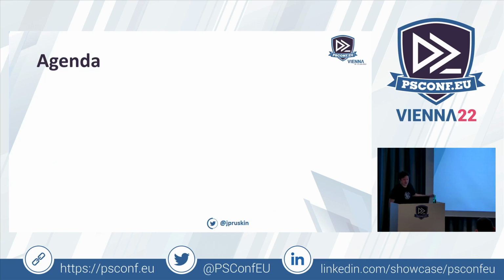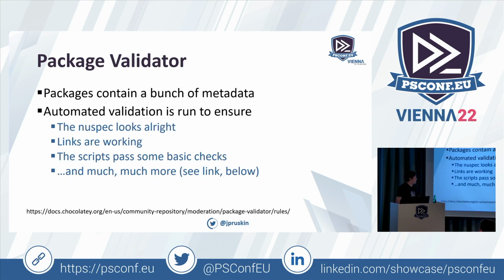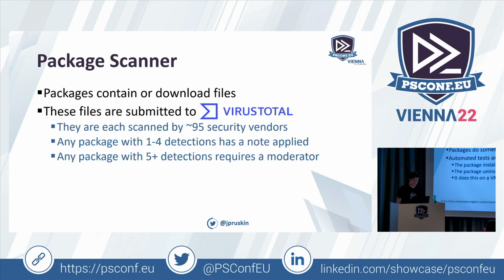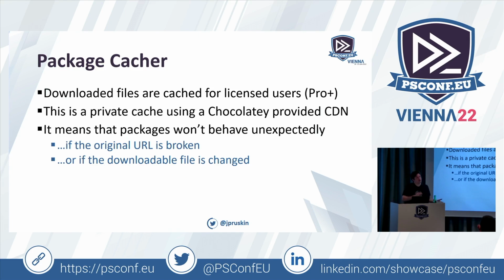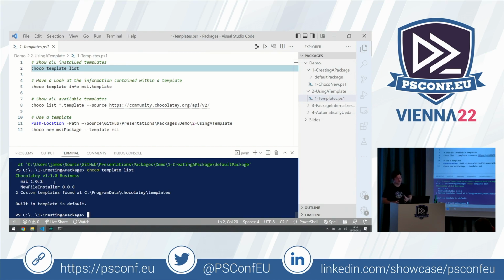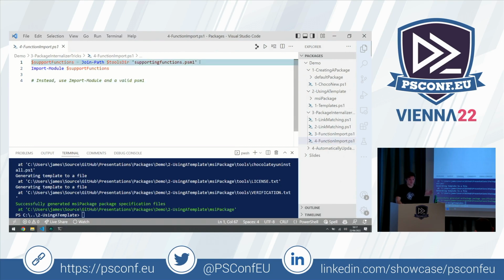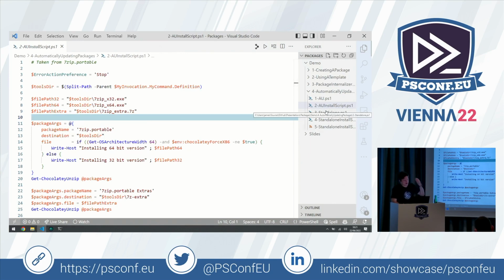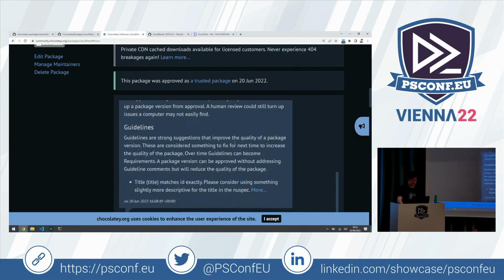Optimizing Chocolatey Packages for Others - James Ruskin - PSConfEU 2022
The Chocolatey Community Repository is jam-packed full of packages, but can sometimes be a bit of a black-box experience - we can show you what's going on, and some best practices to speed reviews, and ensure your packages work smoothly for others.

This session will cover:
- What happens with a package, when submitted to the Chocolatey Community Repository
- Best practices when creating a package for the Chocolatey Community Repository
- Using custom Chocolatey package templates
- Writing scripts suited for Package Internalizer
- Ensuring packages can be automatically updated